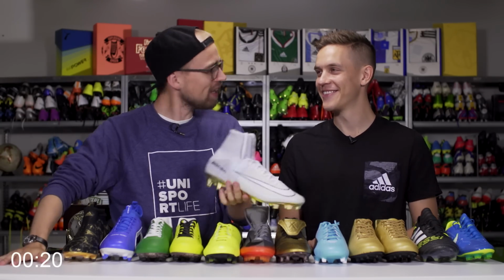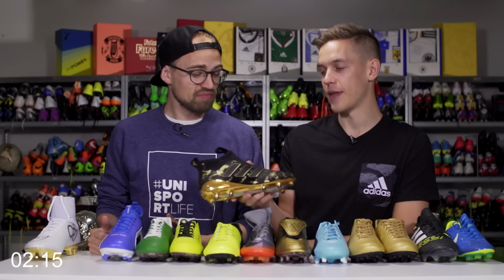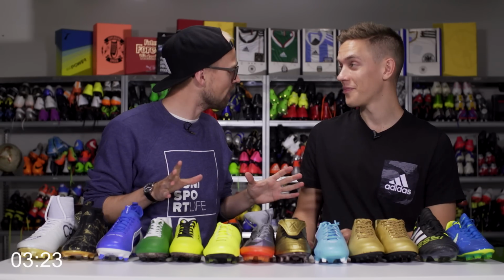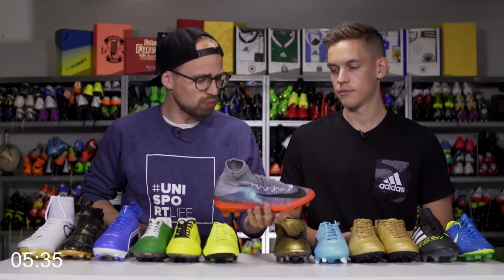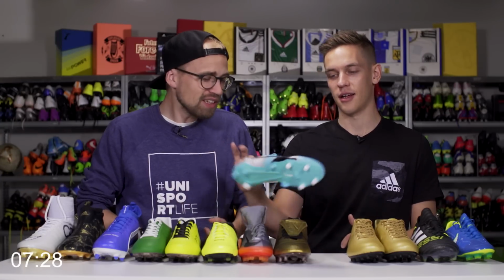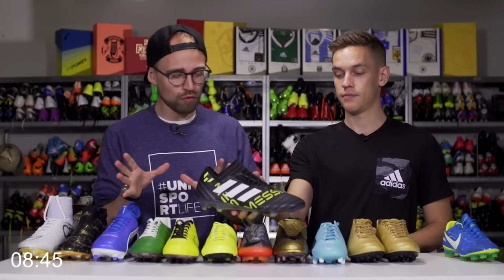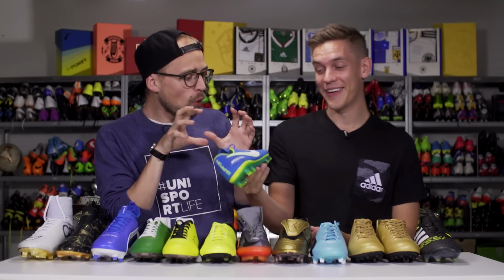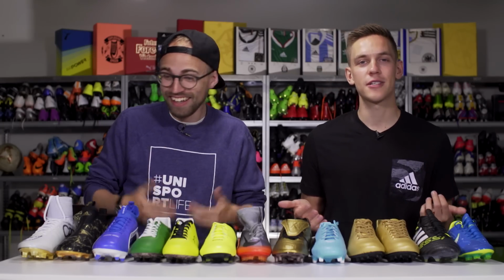BEST SIGNATURE BOOT OF 2017? Unisport Uncut Ep. 46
Best signature football boots of 2017 - what is the best signature football boots that have been made by Nike, adidas, PUMA or Mizuno in 2017? Is it the Nike Mercurial Superfly 5 CR7 Vitorias boots from when he won the Ballon d'Or, is it the adidas ACE17+ PURECONTROL Pogboom made for Paul Pogba, is it the gold Nike Tiempo Legend 6 Totti made for the Maestro himself? Maybe even the adidas Nemeziz 17+ 360Agility Messi edition - or, the latest signature colourway made for Neymar Jr, the Nike Mercurial Vapor 11 Neymar football boots? Today, JayMike and Joltter discuss the very best signature football boots that have been released this year, and you can of course see them all in this episode, all the way from the biggest Nike launches for their superstars, over the adidas football boots made for Lionel Messi and Paul Pogba, and of course the PUMA Derby Days football boots for Cesc Fabregas, Marco Reus and Sergio Aguero to name a few. It's all in here, with two Nike Mercurial football boots made especially for Cristiano Ronaldo, one for Francesco Totti and Neymar and of course Joltter and JayMikes own personal signature football boots.

In Unisport Uncut Episode 46, the boys talk about the very best signature football boots that have been released in 2017 - and there seems to be a trend of the best football boots also being made for the biggest stars out there; Cristiano Ronaldo, Lionel Messi, Paul Pogba and Lionel Messi. Both Nike and adidas have made beautiful signature football boots for their stars, with the Nike Mercurial Superfly 5 Vitorias and Superfly 5 Campeoes made for Cristiano Ronaldo, the Nike Mercurial Vapor 11 Neymar made for the Brazilian, the adidas Nemeziz 17+ 360Agility made for Lionel Messi and of course the magnificent adidas ACE17+ PURECONTROL in black and gold for Paul Pogba. Of course, you can also hear the story behind Wayne Rooneys last signature boot, the Nike Hypervenom Phinish II WR250, signifying his 250th goal for Manchester United. All of that, and much more in the latest Unisport Uncut.